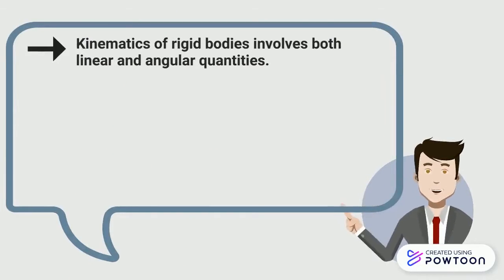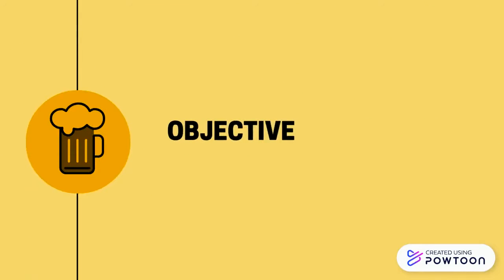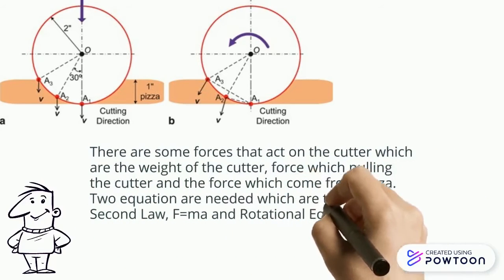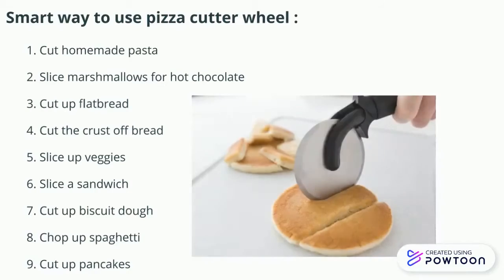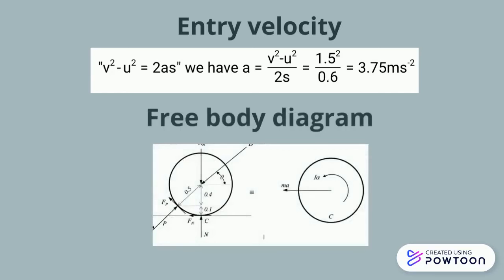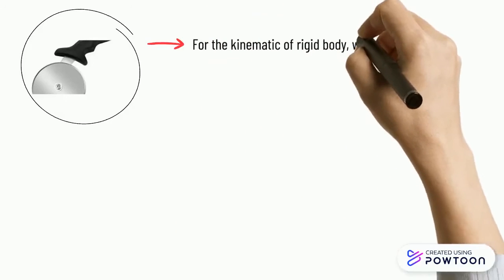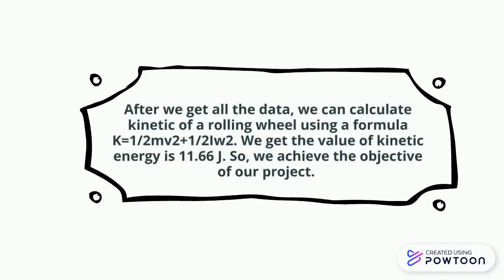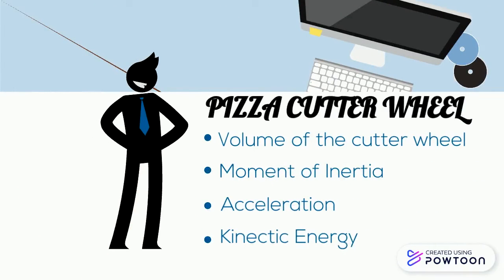Kinematic of Rigid Body-BDA20103 Dynamics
GROUP 10
1. TEOH LEE DER                                                                   CD190068
2. PNG KEH LEK                                                                     CD190239
3. SHAH ZUWARI BIN MOHD ALI BABA                             CD190088
4. SIMRESAN A/L BASKARAN                                              CD190150
5. WAN MOHAMMAD HAFIZ BIN WAN MOHD NAZRE    CD190134
6. YII KIE SOON                                                                         CD190235